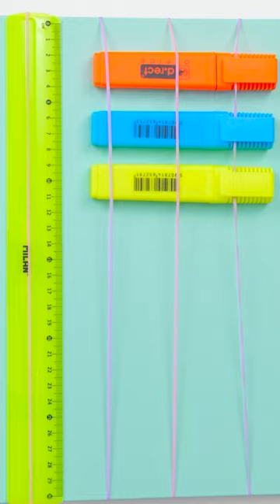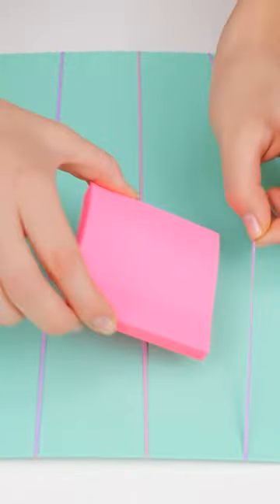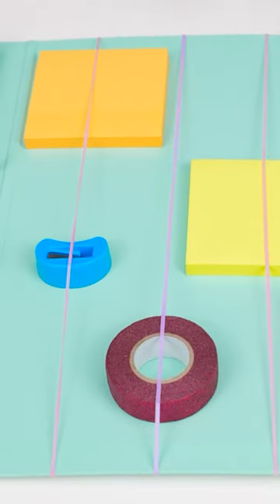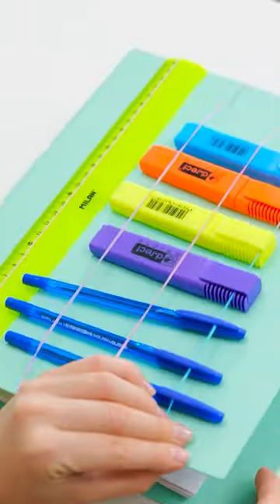BACK TO SCHOOL HACKS AND CRAFTS by 123 GO! SHORTS